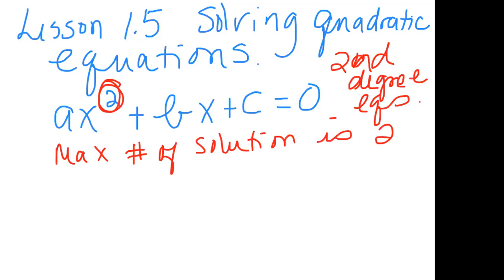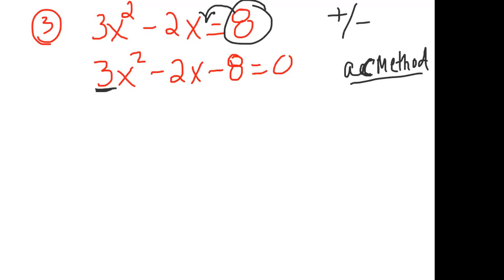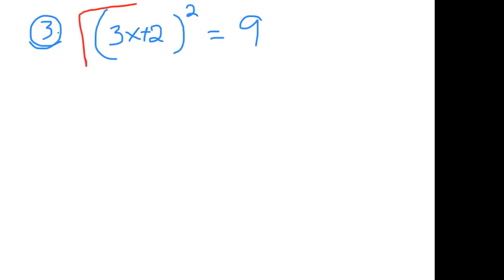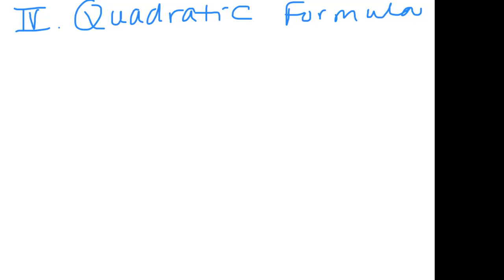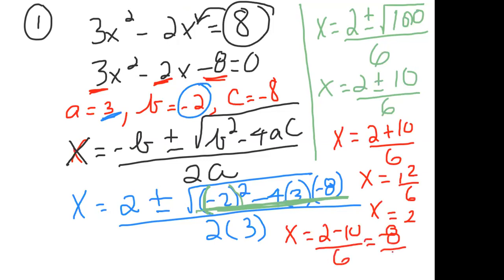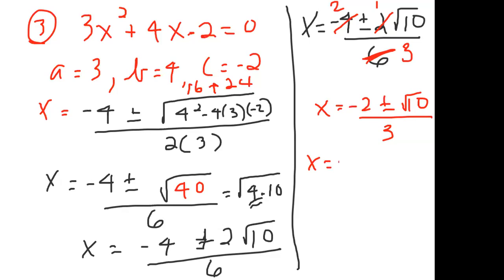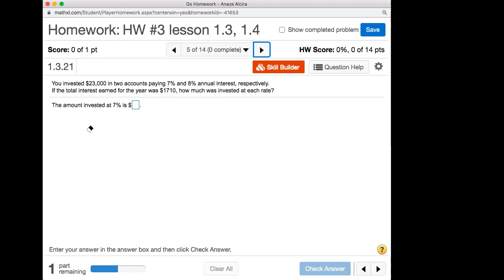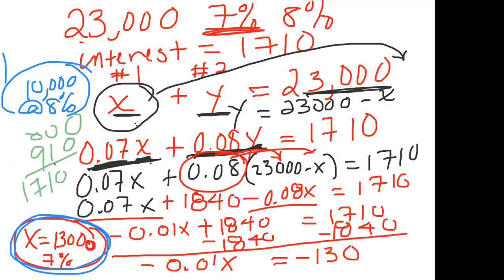MAC1105: SOLVING QUADRATIC EQUATIONS, WORD PROBLEMS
LESSON 1.5 AND LESSON 1.3 ON PROBLEM SOLVING